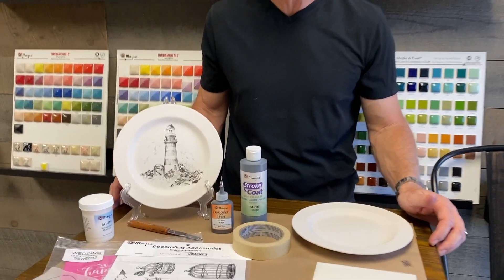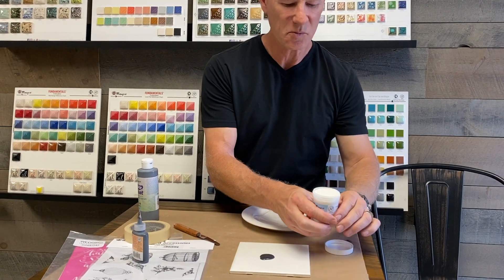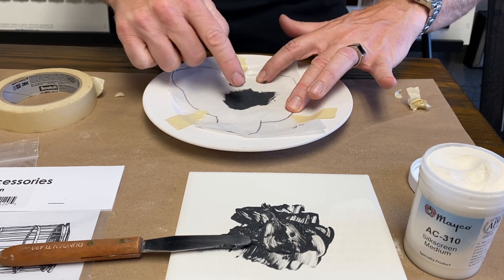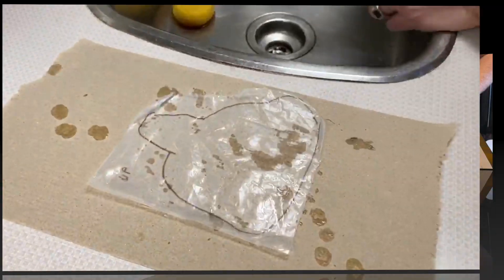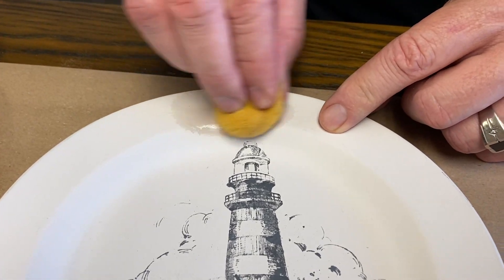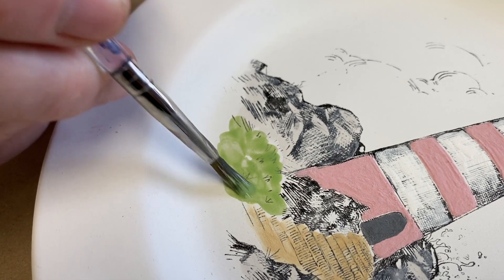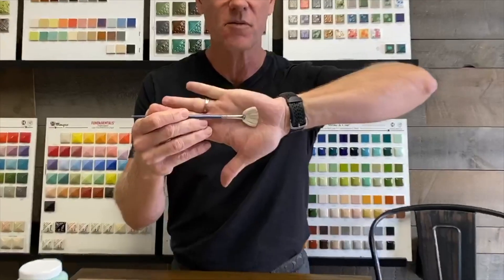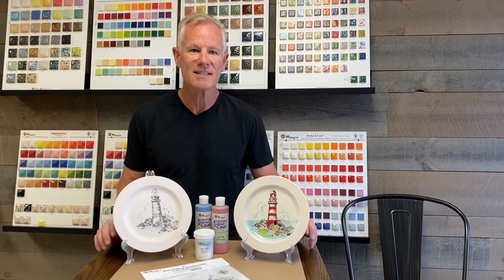Ceramic Arts Product Pointers: Silkscreens, Designer Liner and Stroke N Coat!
Silkscreens, Designer Liner and Stroke N Coat!  Learn how simple they are to use to create beautiful artwork!  Combine with a watercolour technique with Mayco Stroke N Coat for an awesome finished piece! Mayco and Bisque Imports have many gorgeous Silkscreens but you can also do Custom Silkscreens as well!  Create away!